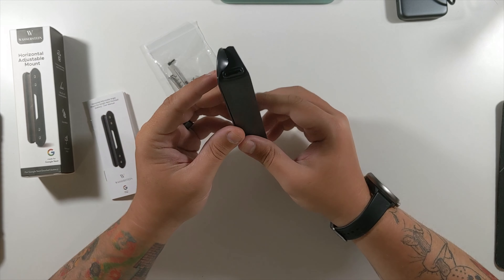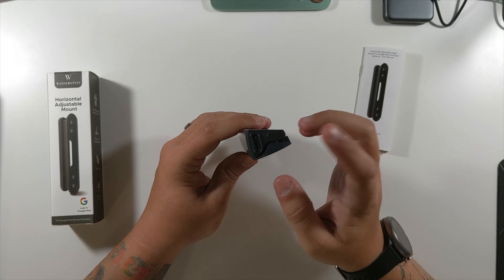Wasserstein Horizontal Adjustable Mount For Google Nest Doorbell (Battery) Setup & Unboxing!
Wasserstein has released the Horizontal Adjustable Mount for the Google Nest Doorbell Battery. This device allows you to adjust the angle of your Nest Doorbell Battery. Check out the Unboxing and setup of this mount. I also show off the Wasserstein Google Nest Doorbell Battery Wall Plate.

Do you want a Wasserstein Horizontal Adjustable Mount for your Google Nest Doorbell Battery? Buy one at this link.

Do you want a Wasserstein Wall Plate For Your Google Nest Doorbell (Battery)? Buy one at this link.

Did you create Fan Mail? Or Do you have products you want me to test or review? Send them to the address below: